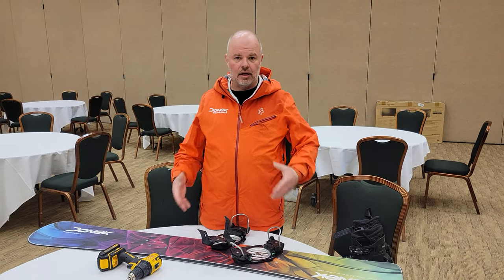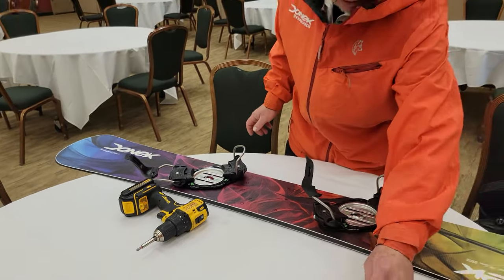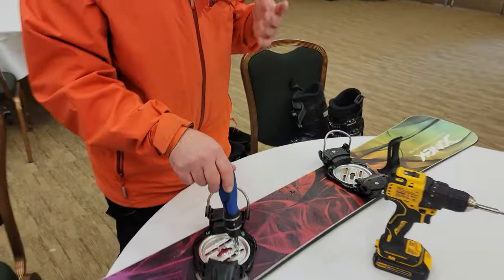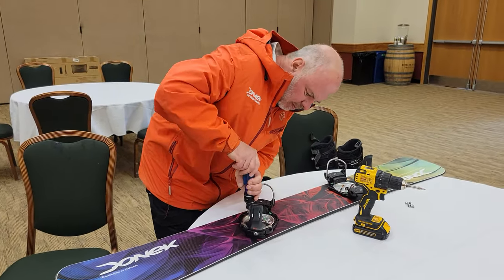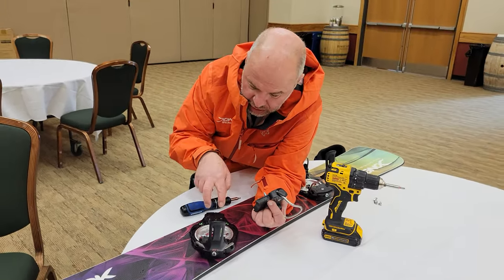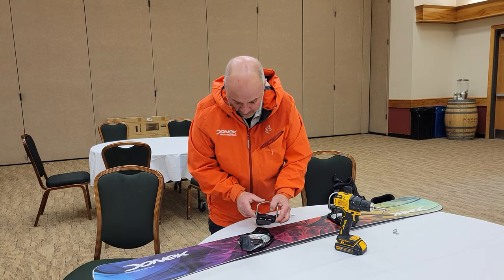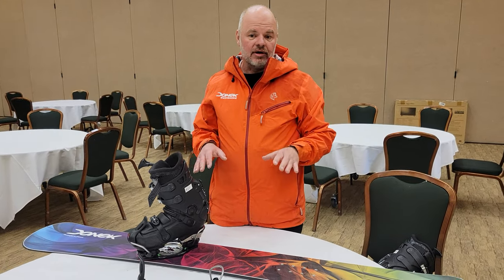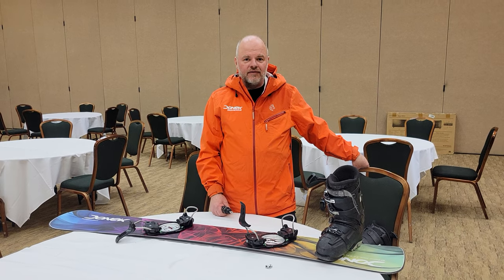F2 Binding setup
Get the details on setting up your f2 bindings.